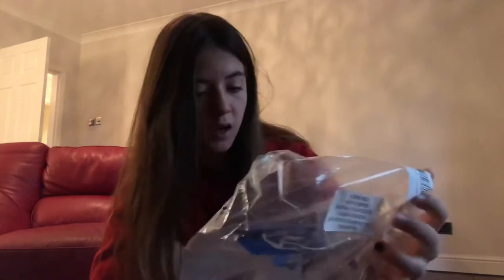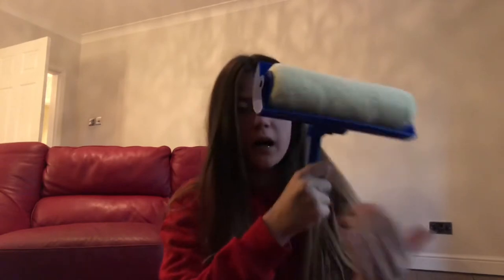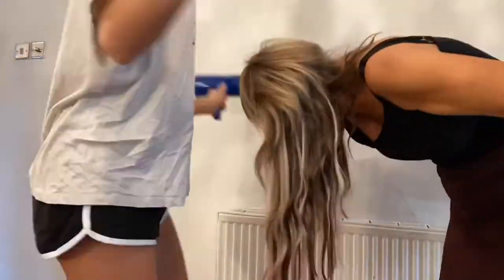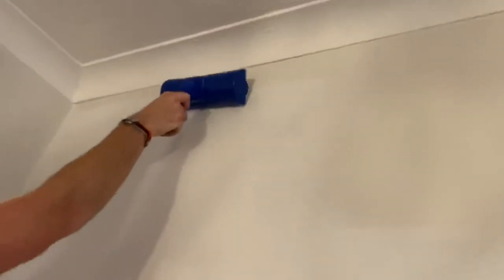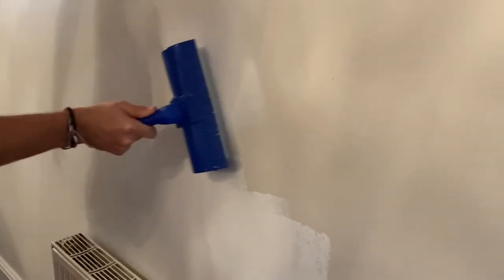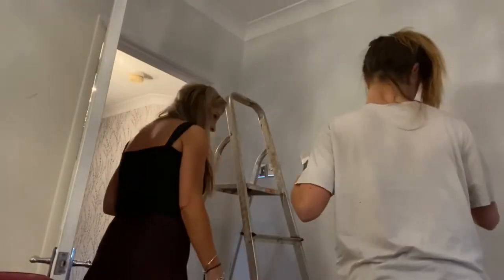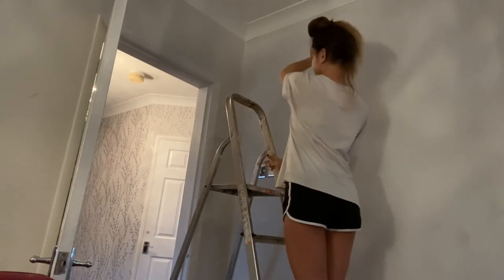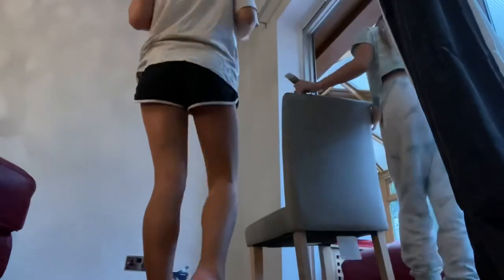How to use roller?? // paint my lounge with me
Hi 🌸

I tried painting for the first time I have never used a roller before but this roller was really good if you are decorating you deffo need it 💖💖

✨Links ✨